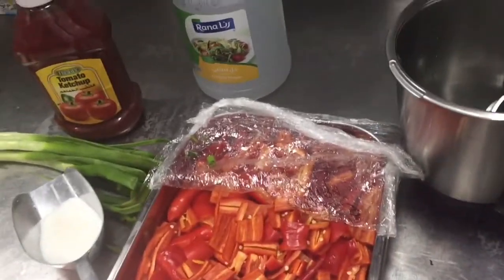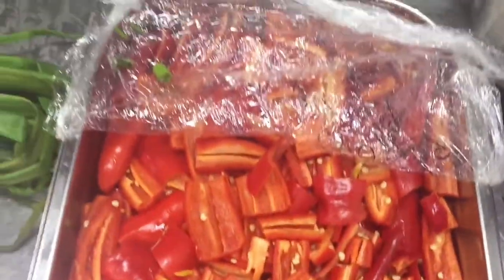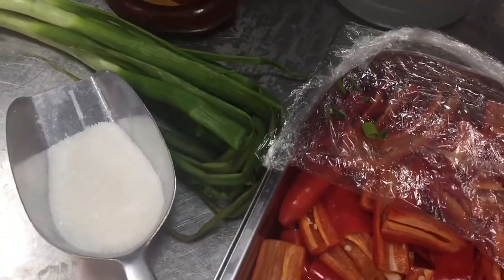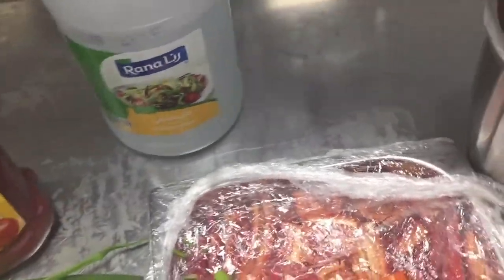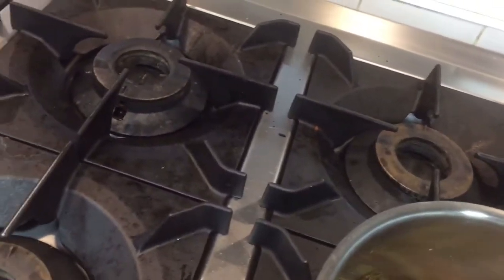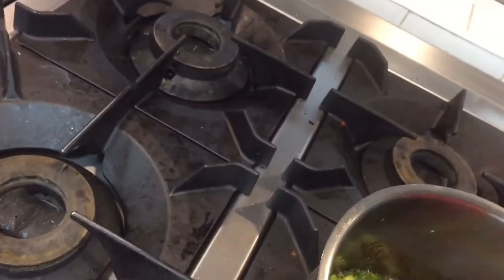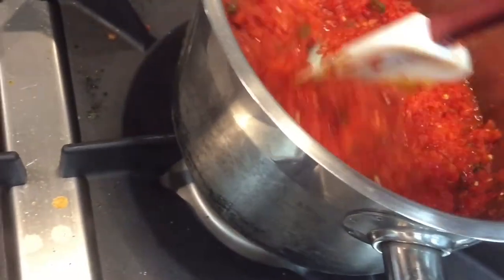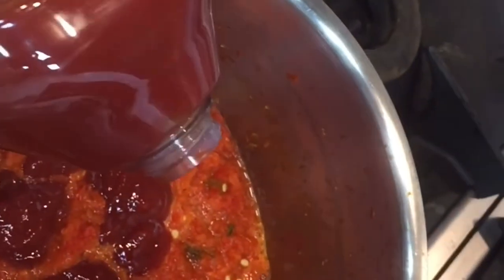How To Make Homemade Sweet Chilli Sauce ! Kitchen ! Easy Homemade ! 1 easy chili sauce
If You Want To Make sweetchillisauce In Easy Way